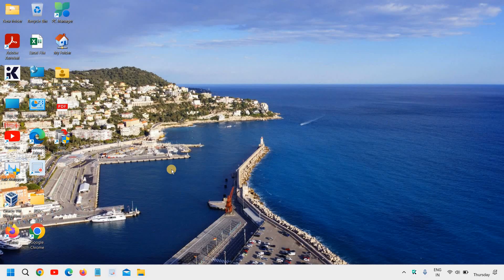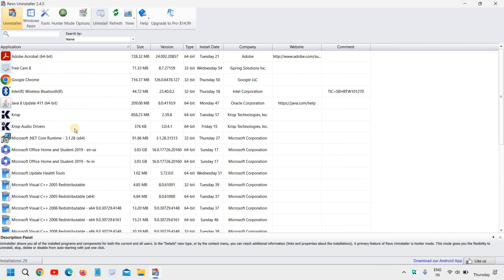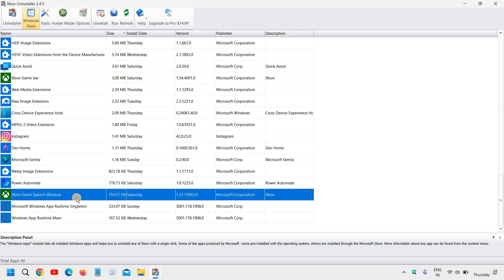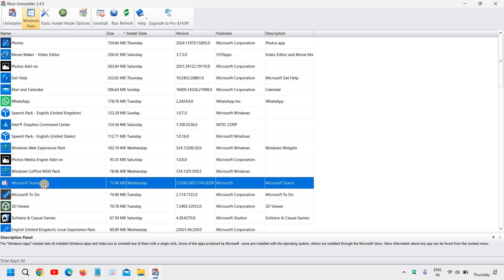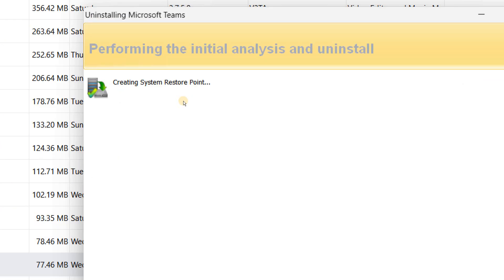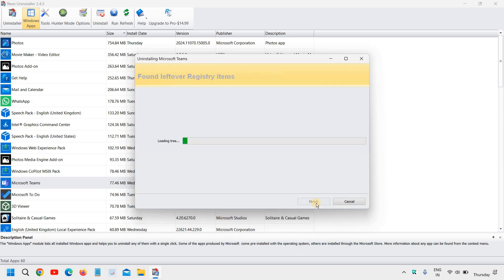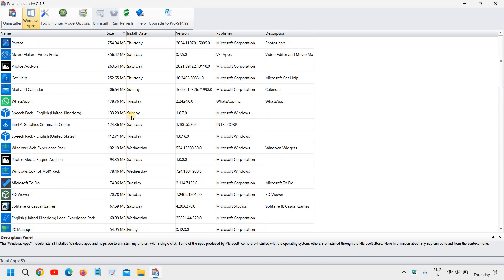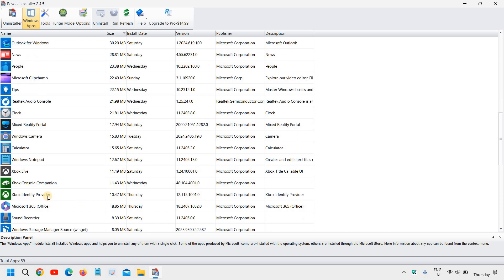Make Windows 11 Lighter | Remove Unnecessary Windows Apps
Struggling with a slow PC? Learn how to make Windows 11 lighter by removing unnecessary Windows apps in this step-by-step tutorial. Optimize your Windows 11 performance, boost speed, and free up valuable storage space with our easy-to-follow guide. Discover the best methods to uninstall bloatware, disable background apps, and fine-tune your system for a smoother, faster experience. Perfect for anyone looking to enhance their PC performance without any technical expertise. Watch now and transform your Windows 11 computer into a sleek, efficient machine!

Key Highlights:
Remove unnecessary Windows apps
Boost Windows 11 performance
Free up storage space
Uninstall bloatware effectively
Disable background apps
Optimize Windows 11 for speed
Easy steps for non-techies